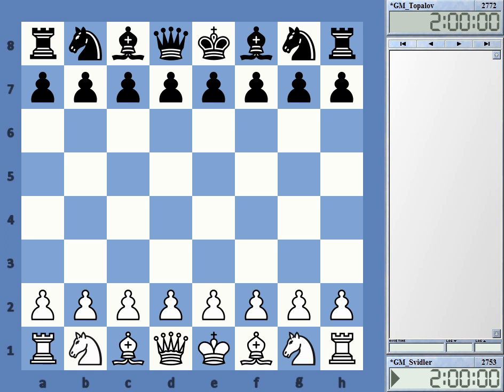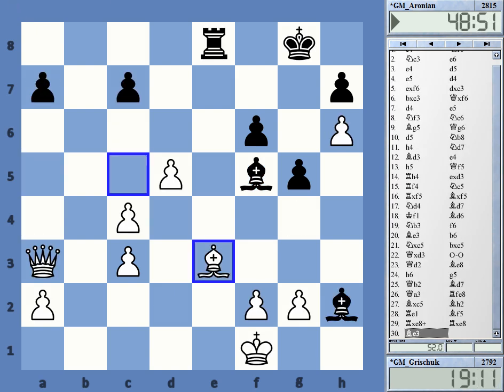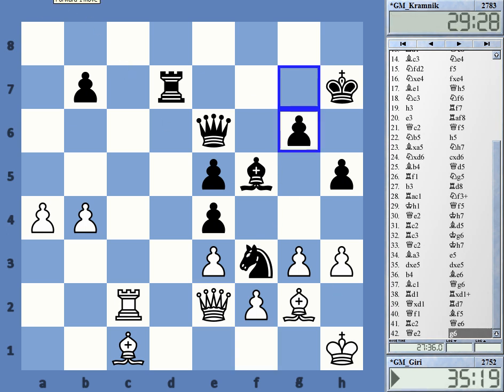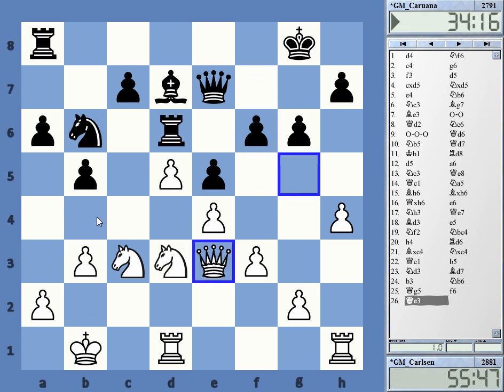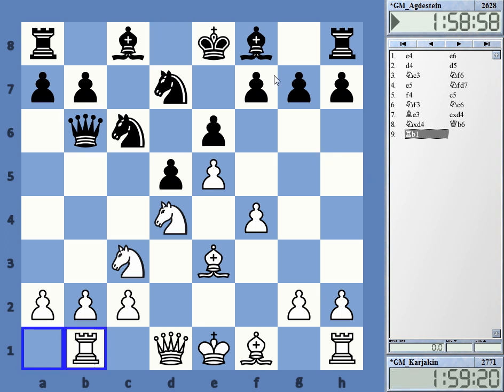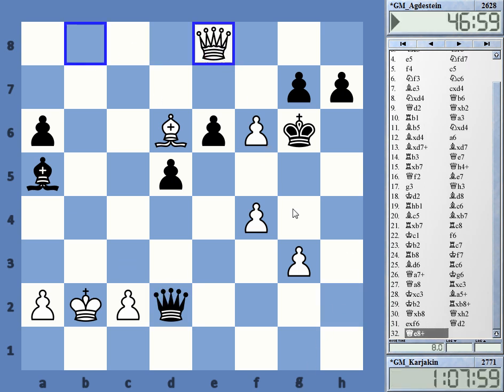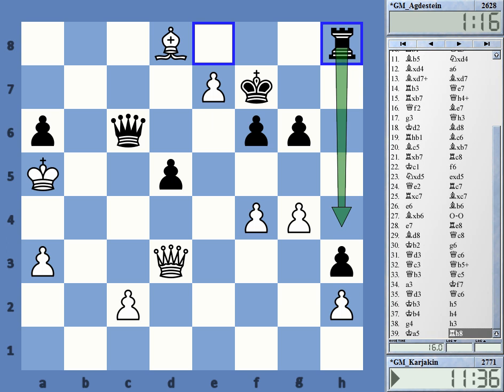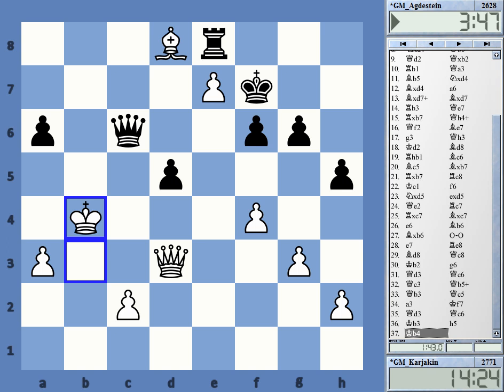Norway Chess 2014 Round 3 Recap ft Karjakin vs Agdestein French Defence